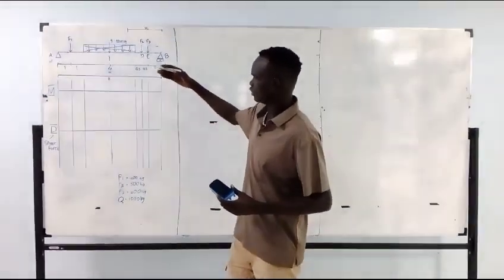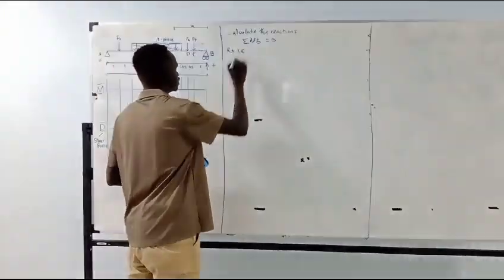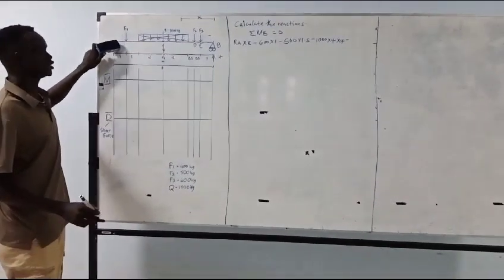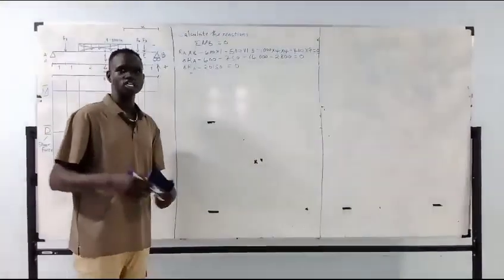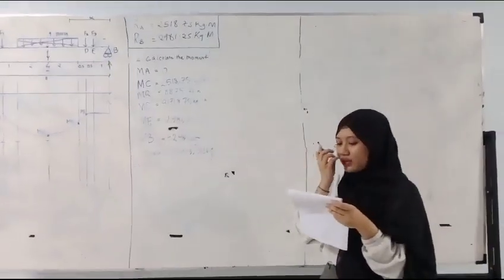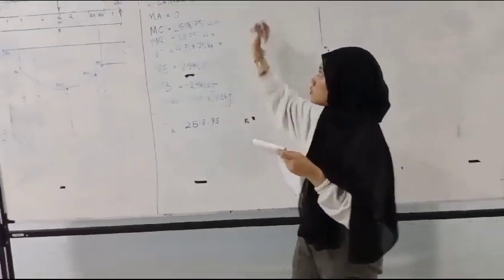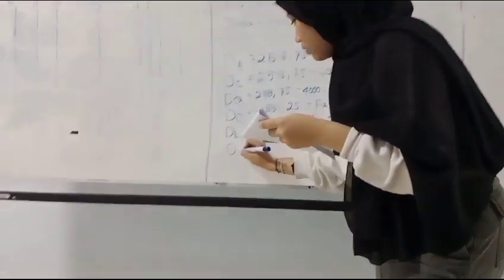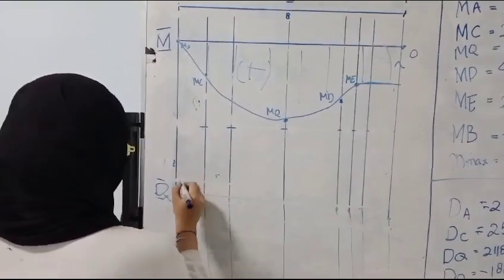November 20, 2024